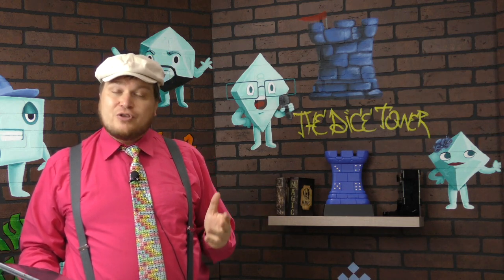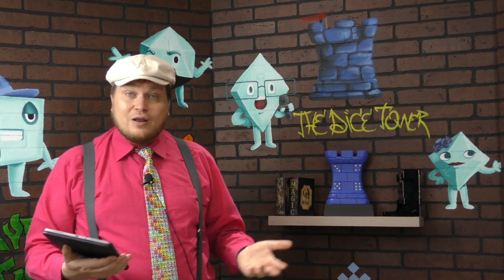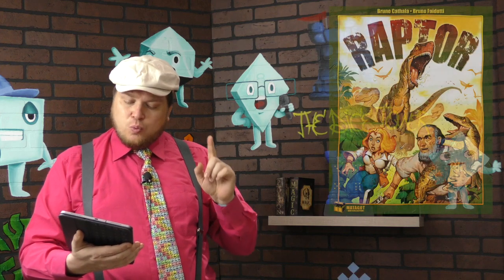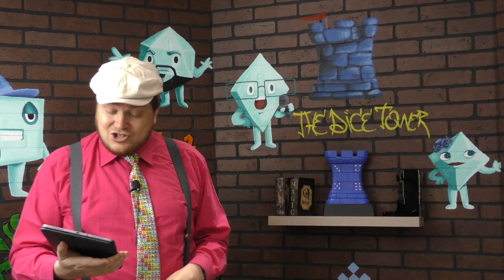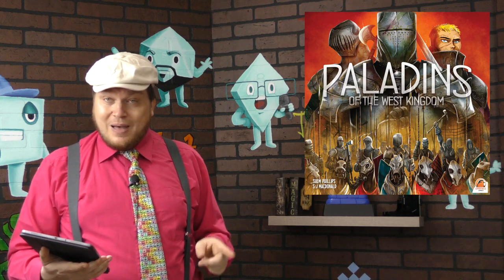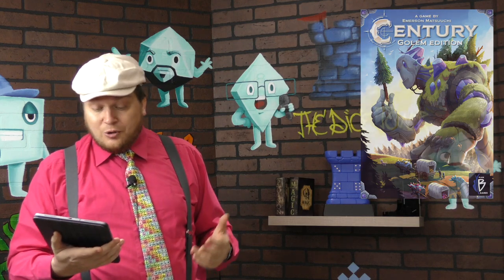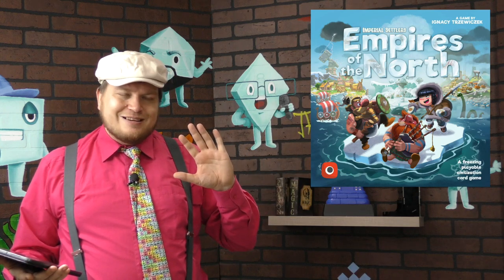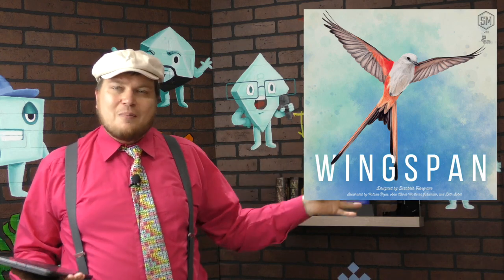Top Games Played at the 2020 Dice Tower Cruise - with Tom Vasel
Tom Vasel takes a look at the Top Games Played at the 2020 Dice Tower Cruise!

00:00 - Introduction
00:47 - The Hot Games
01:14 - #15
02:11 - #12
02:30 - #11
02:48 - #10
03:12 - #9
03:34 - #8
03:56 - #7
04:15 - #6
04:38 - #5
04:56 - #4
05:15 - #3
05:37 - #2
06:06 - #1
06:52 - Other popular games